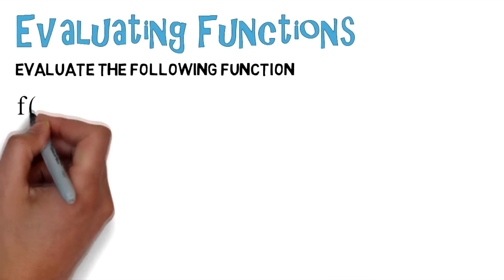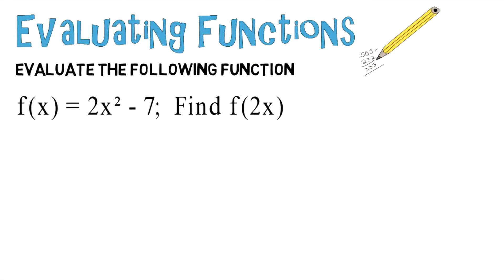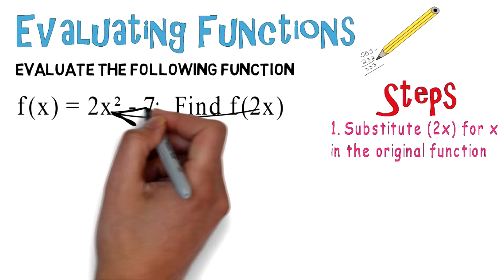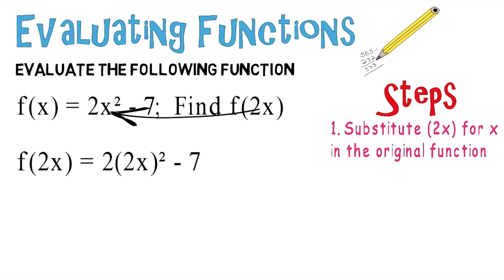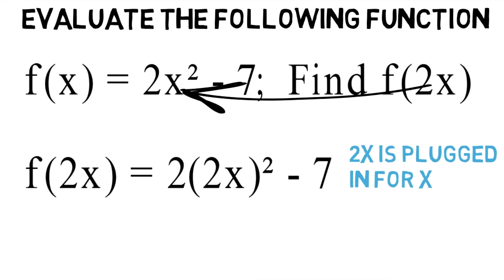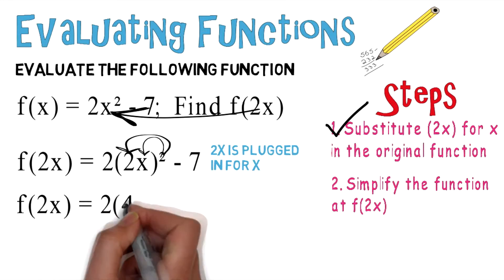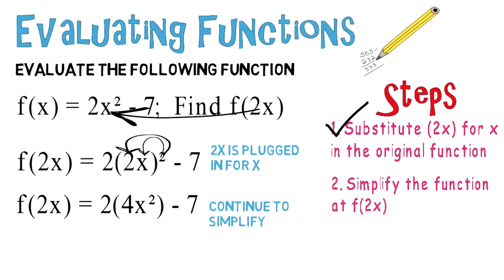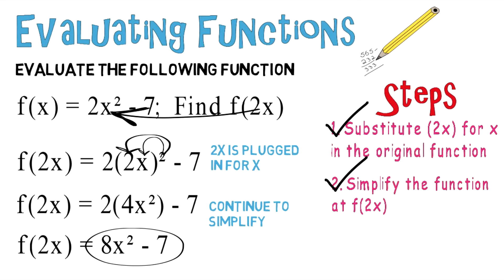Evaluating Functions #1: Algebra Animations